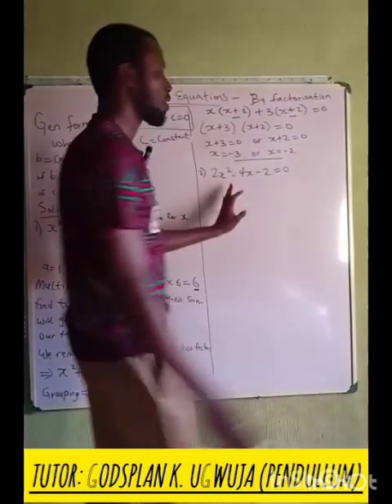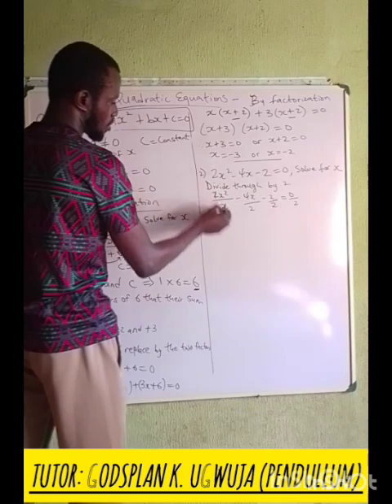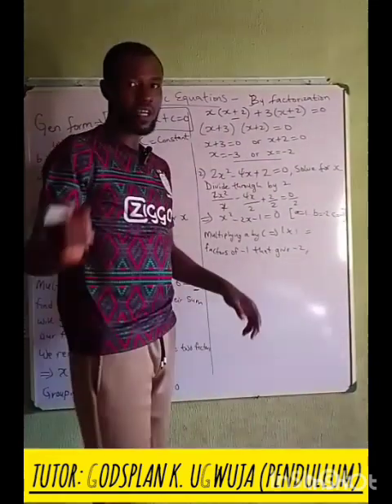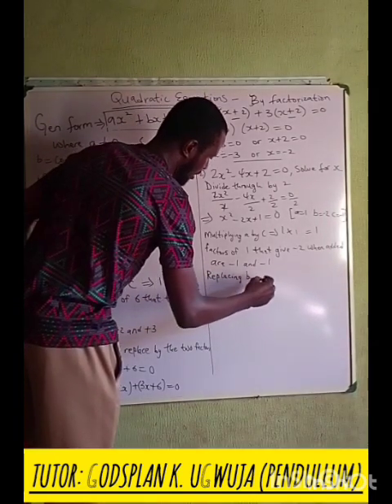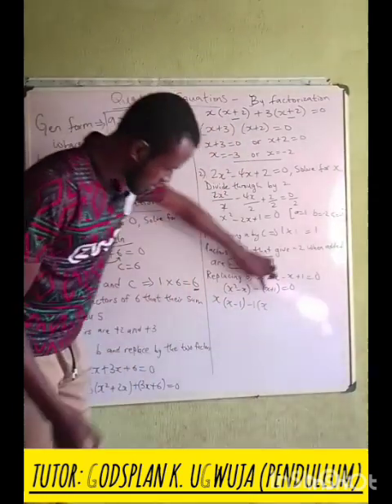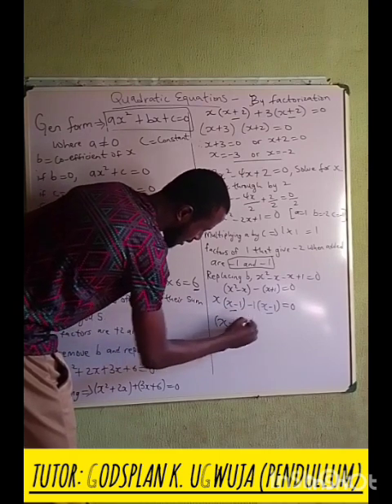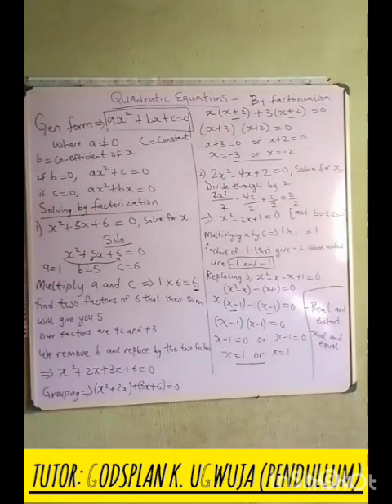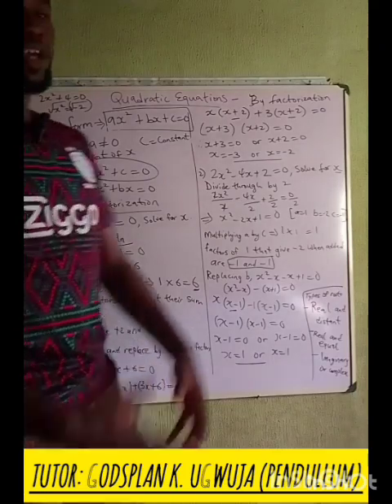Solving Quadratic Equations (By Factorization) — Part Two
In this video, we look at another example of how we solve quadratic equations by factorization.